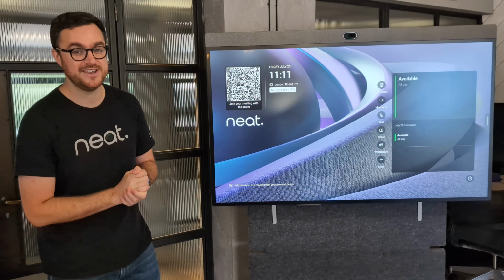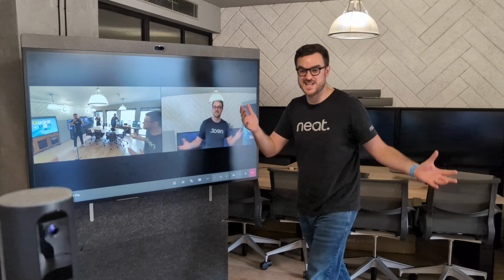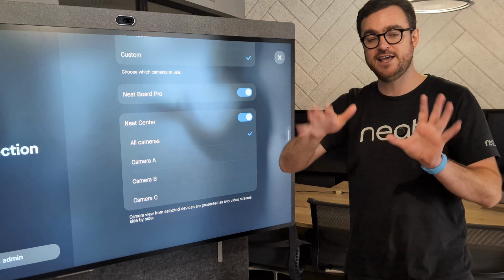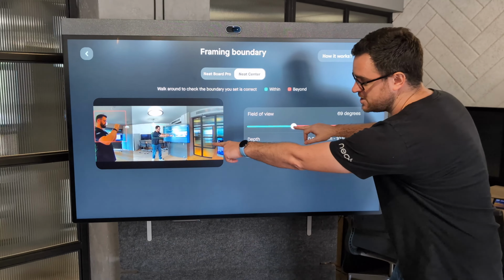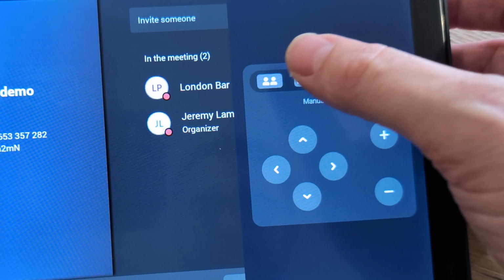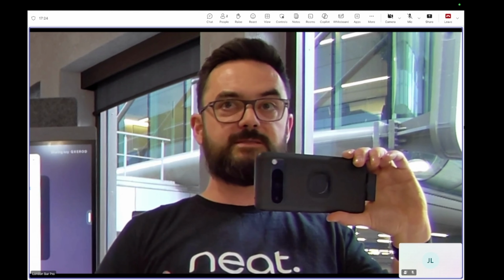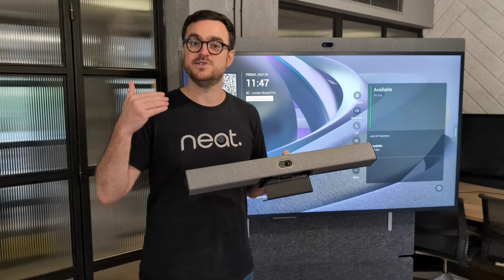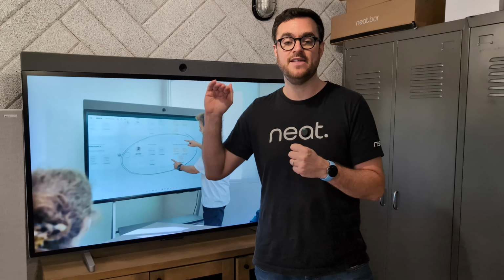Neat OS 25.3 New Features (August 2025)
A quick look though all the new features in Neat OS 25.3 :

0:00 Neat Focus (Presenter or VIP camera)
5:03 Speaker Focus with Neat Center
7:50 BYOD Bar only setup with Neat Bar Generation 2
8:28 Audio Improvements for Neat Bar Pro and Neat Center in larger and difficult spaces